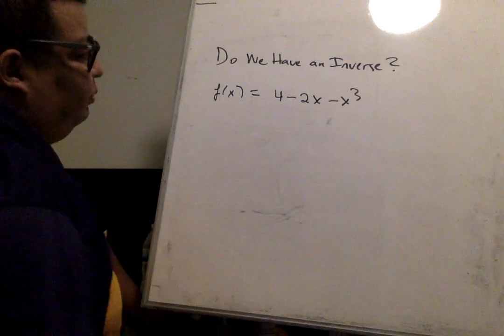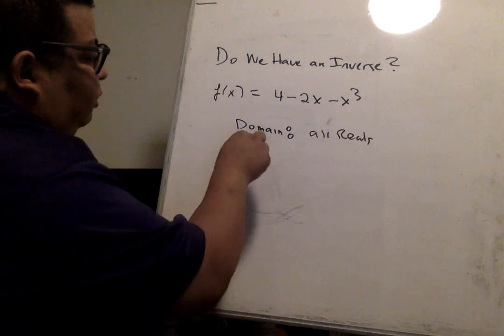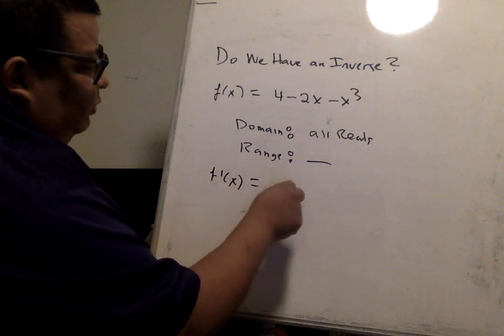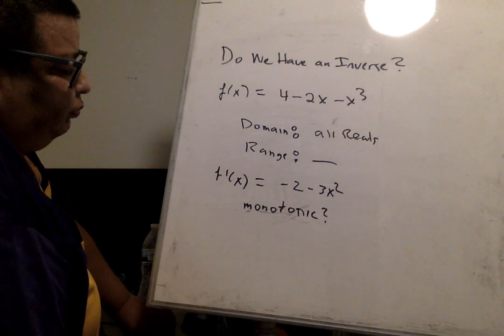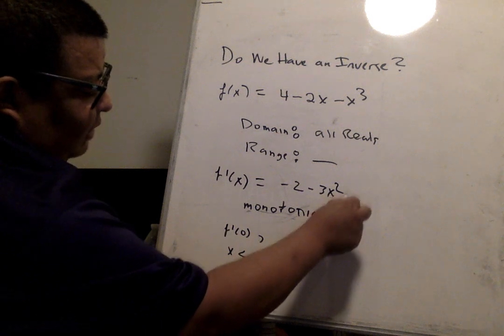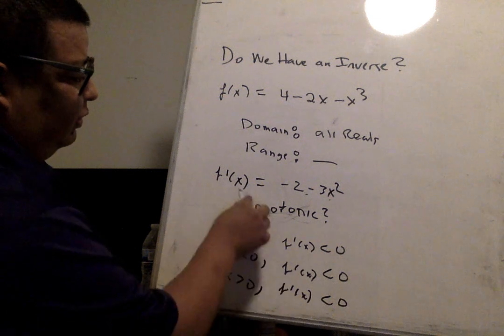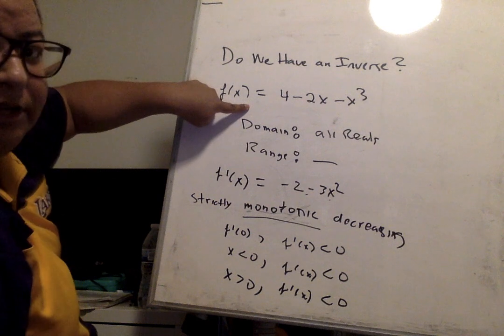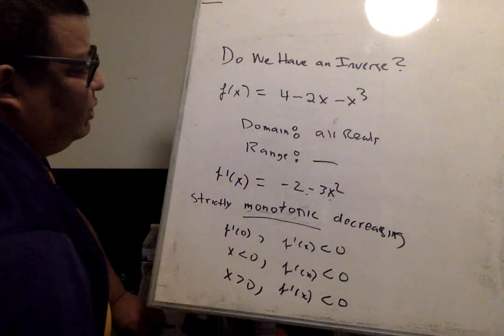CALCULUS - HOW TO KNOW IF A FUNCTION HAS AN INVERSE? I LOOK AT F(X)=4 -2X -X^3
I teach you how to know if a function has an inverse or not? I use the first derivative test to do such finding.